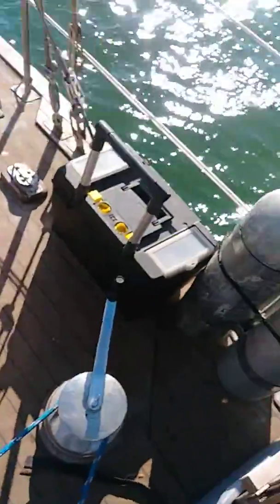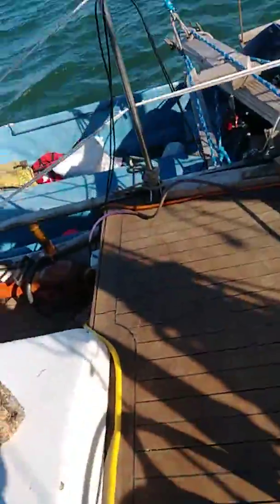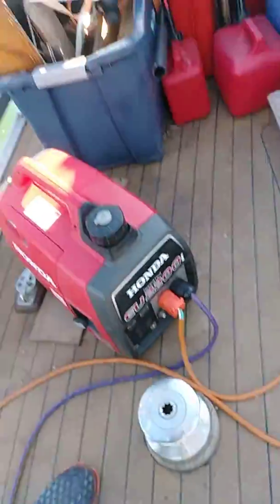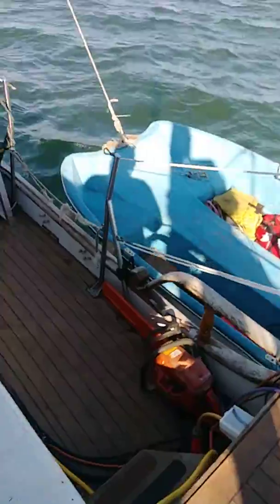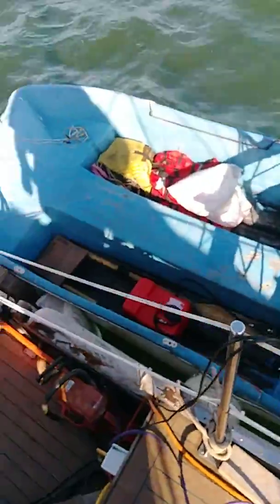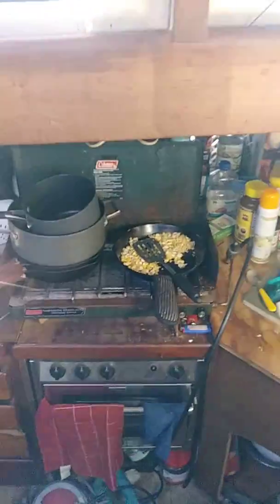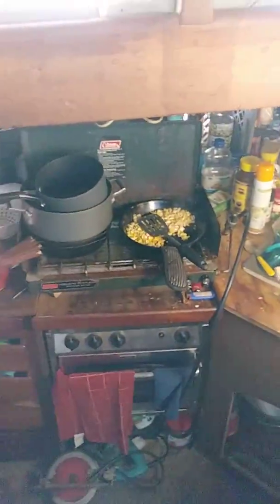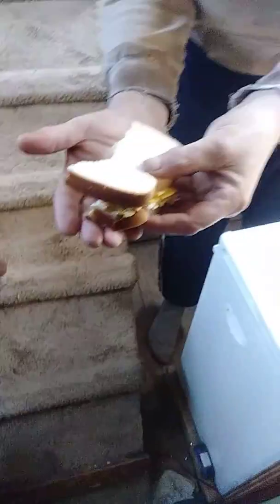Update. Sudden recent Dificult mobile network issues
Updates take hours due to govt. Abusive data harassment program.. Will update more when outside USA inc. Data network...  Davits, sheet rails, enginé room walls, galley island platform and more catch you further south,  be safe